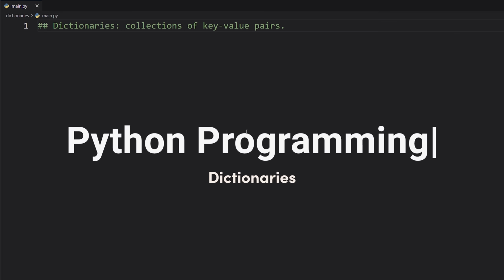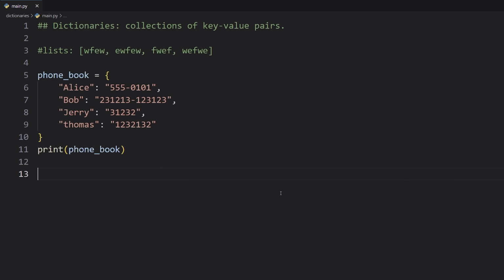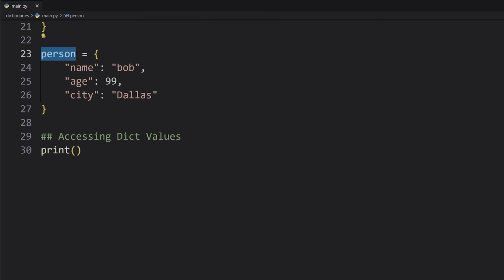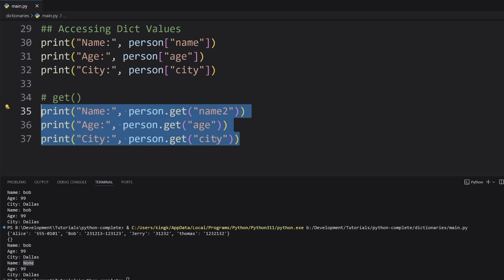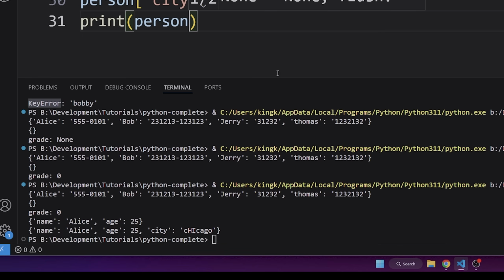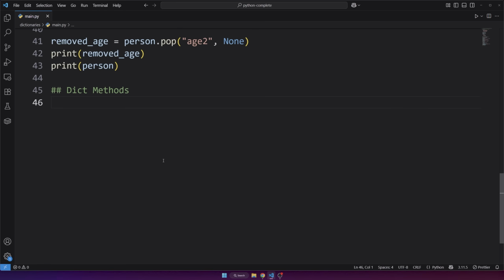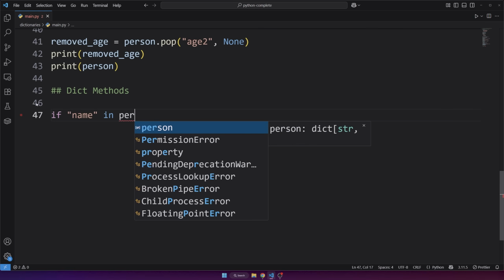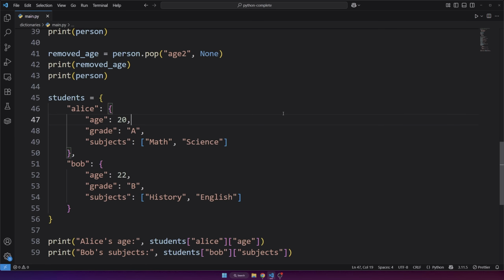Dictionaries | Python Programming Ep. 20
In this video I teach you about dictionaries in Python.